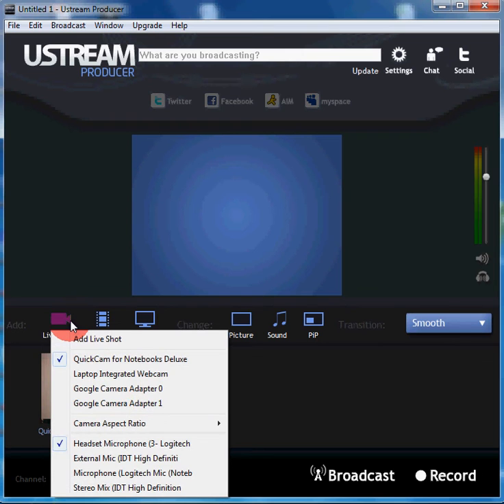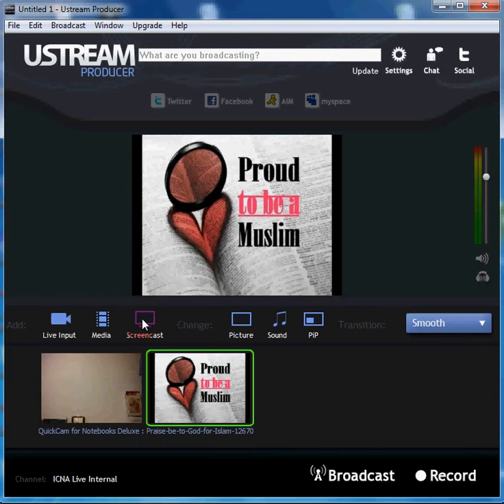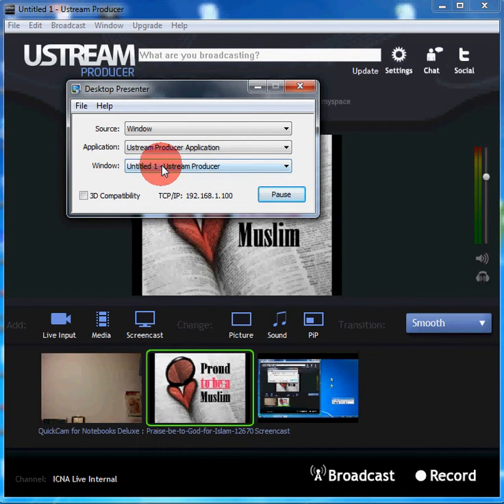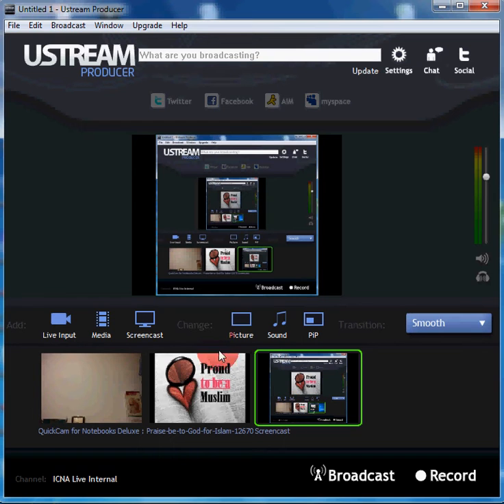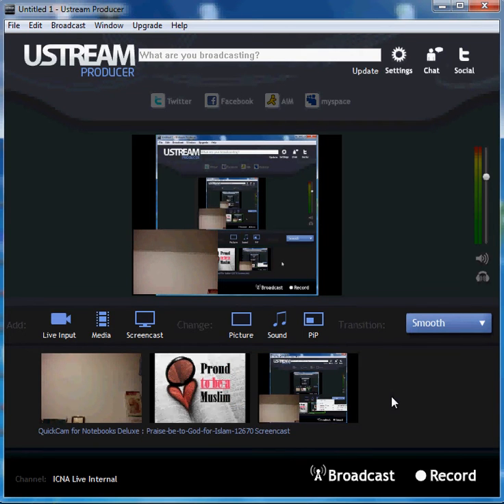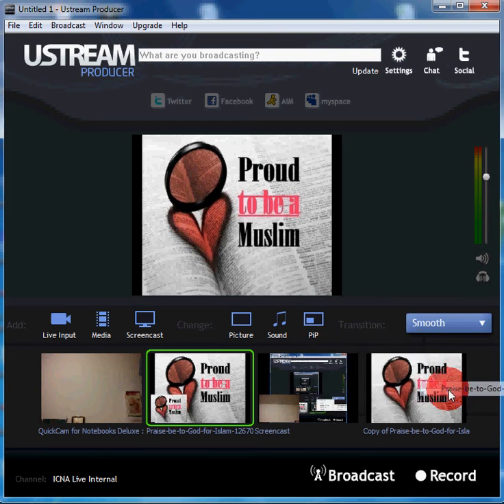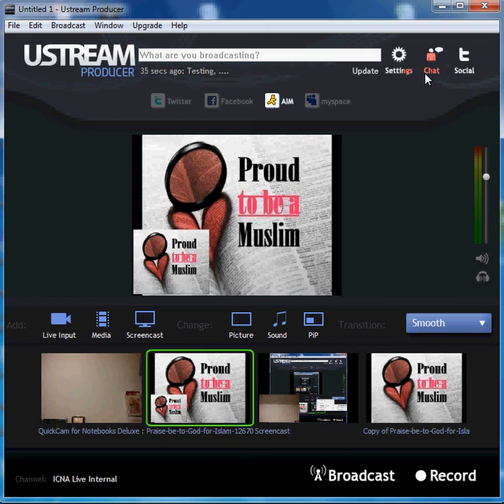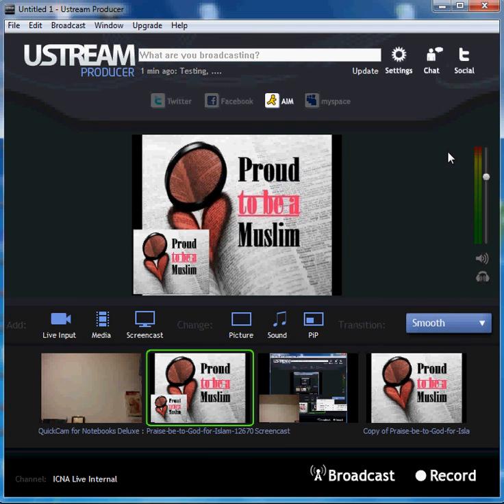ICNA UStream Tutorial